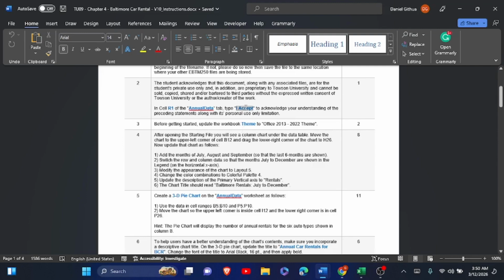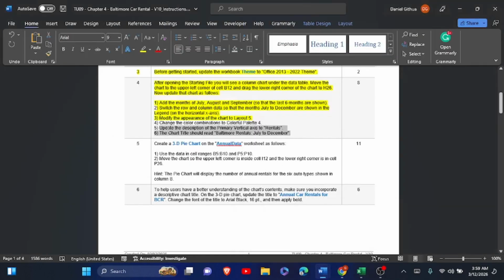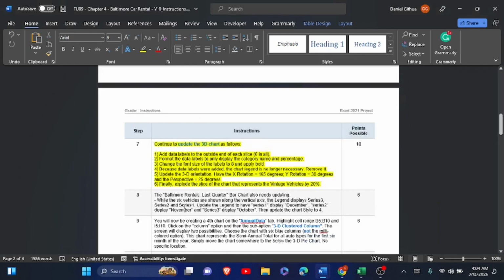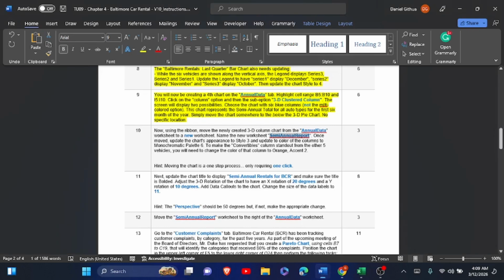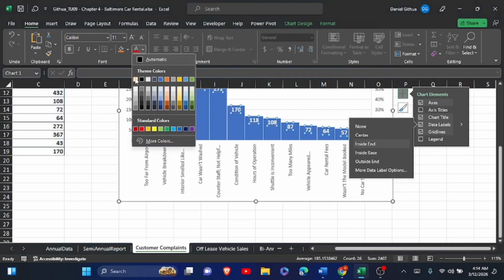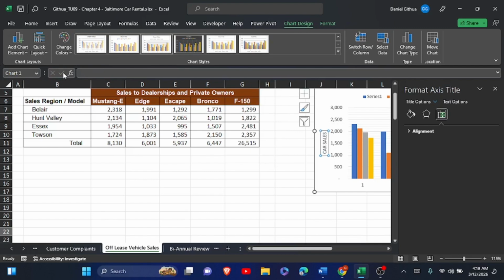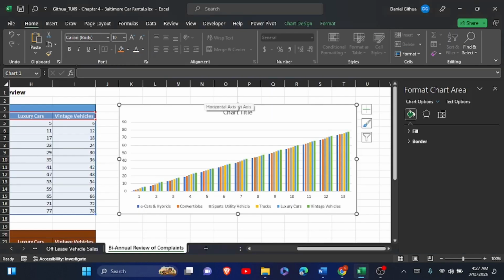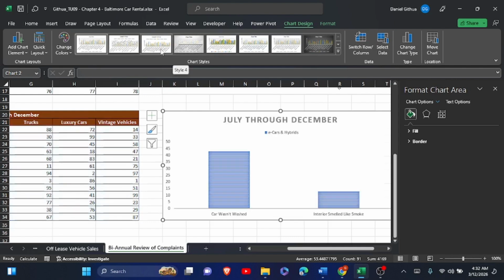TU09 - Chapter 4 - Baltimore Car Rental - V10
Project Description:
Baltimore Car Rental is a local car rental company that has offices in four locations in Baltimore County. The Chairman for the Board of Director, Stephen Duke, has called for a special meeting to review the following: (1) Rental volume by month and vehicle; (2) The five-year history of customer complaints; (3) Is the company meeting it stated goal of turning over the entire fleet of "Off-Lease Vehicles" every three years?; and, (4) From an "Off-Lease" sales perspective, which vehicle appears to be the most popular in the Belair and Hunt Valley?

Steps to Perform:
1 Start Excel. Download and open the file named TU09 – Chapter 4 – Baltimore Car Rental - Starting File.xlsx. The system should have automatically added your last name to the beginning of the filename. If not, please do so now then save the file to the same location where your other EBTM250 files are being stored. 0
2 The student acknowledges that this document, along with any associated files, are for the student's private use only and, in addition, are proprietary to Towson University and cannot be sold, copied, shared and/or bartered to third parties without the expressed written consent of Towson University or the author/creator of the work.

In Cell R1 of the "AnnualData" tab, type "I Accept" to acknowledge your understanding of the preceding statements along with its' personal use only limitation.  1
3 Before getting started, update the workbook Theme to "Office 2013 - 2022 Theme". 2
4 After opening the Starting File you will see a column chart under the data table. Move the chart to the upper-left corner of cell B12 and drag the lower-right corner of the chart to H26. Now update that chart as follows:

1) Add the months of July, August and September (so that the last 6-months are shown).
2) Switch the row and column data so that the months July to December are shown in the Legend (on the horizontal x-axis).
3) Modify the appearance of the chart to Layout 5.
4) Change the color combinations to Colorful Palette 4.
5) Update the description of the Primary Vertical axis to "Rentals".
6) The Chart Title should read "Baltimore Rentals: July to December". 8
5 Create a 3-D Pie Chart on the "AnnualData" worksheet as follows:

1) Use the data in cell ranges B5:B10 and P5:P10.
2) Move the chart so the upper left corner is inside cell I12 and the lower right corner is in cell P26.

Hint: The Pie Chart will display the number of annual rentals for the six auto types shown in column B.  11
6 To help users have a better understanding of the chart's contents, make sure you incorporate a descriptive chart title. On the 3-D pie chart, update the title to "Annual Car Rentals for BCR". Change the font of the title to Arial Black, 16 pt., and then apply bold.  6
7 Continue to update the 3D chart as follows:

1) Add data labels to the outside end of each slice (6 in all).
2) Format the data labels to only display the category name and percentage.
3) Change the font size of the labels to 8 and apply bold.
4) Because data labels were added, the chart legend is no longer necessary. Remove it.
5) Update the 3-D orientation. Have the X Rotation = 165 degrees; Y Rotation = 30 degrees  and the Perspective = 25 degrees.
6) Finally, explode the slice of the chart that represents the Vintage Vehicles by 20%. 10
8 The "Baltimore Rentals: Last Quarter" Bar Chart also needs updating.
- While the six vehicles are shown along the vertical axis, the Legend displays Series3, Series2 and Series1. Update the Legend to have "series1" display "December", "series2" display "November" and "Series3" display "October". Then update the chart Style to 4. 6
9 You will now be creating a 4th chart on the "AnnualData" tab. Highlight cell range B5:B10 and I5:I10. Click on the "column" option and then the sub-option "3-D Clustered Column". The screen will display two possibilities. Choose the chart with six blue columns (not the milti-colored option). This chart represents the Semi-Annual Total for all auto types for the first six month of the year. Simply move the chart somewhere to the below the 3-D Pie Chart. No specific location. 6
10 Now, using the ribbon, move the newly created 3-D column chart from the "AnnualData" worksheet to a new worksheet. Name the new worksheet "SemiAnnualReport". Once moved, update the chart's appearance to Style 3 and update to color of the columns to Monochromatic Palette 6. To make the "Convertibles" column standout from the other 5 vehicles, you will need to change the color of that column to Orange, Accent 2.

Hint: Moving the chart is a one step process... only requiring one click. 3
11 Next, update the chart title to display "Semi-Annual Rentals for BCR" and make sure the title is Bolded. Adjust the 3-D Rotation of the chart
17 Save and close TU09 – Chapter 4 – Baltimore Car Rental.xlsx. Exit Excel. Submit the file as directed